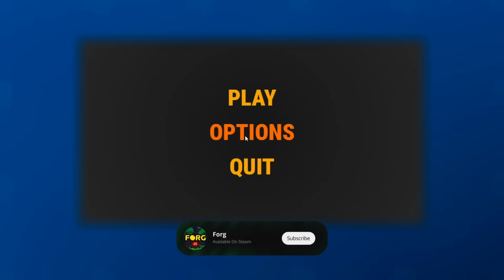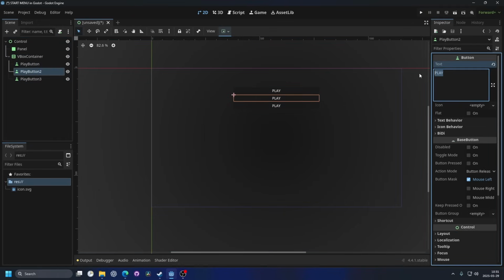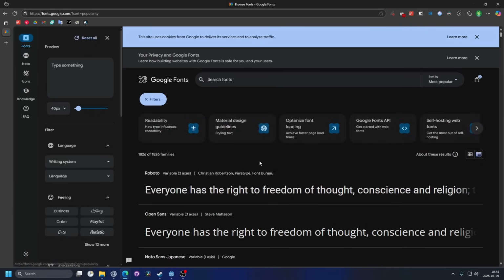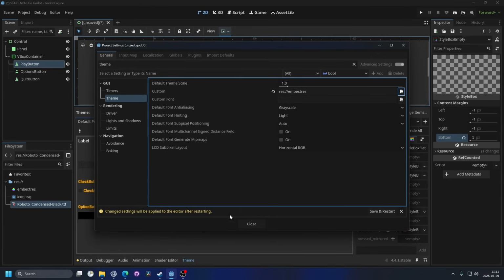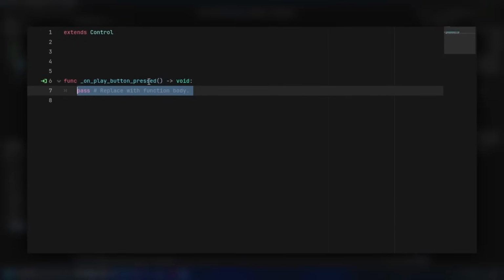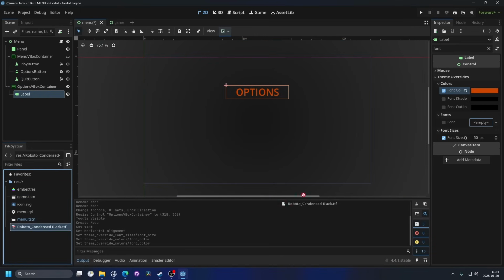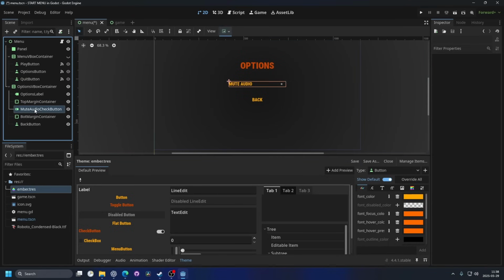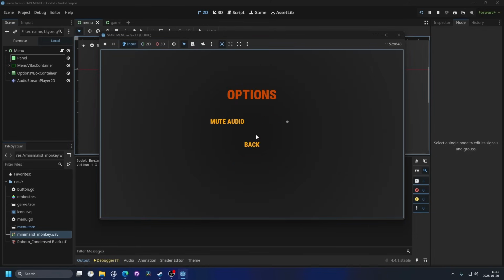Main Menu - Godot 4.4 Tutorial